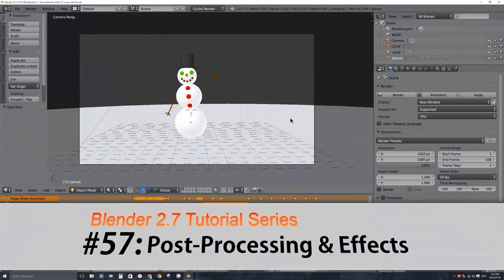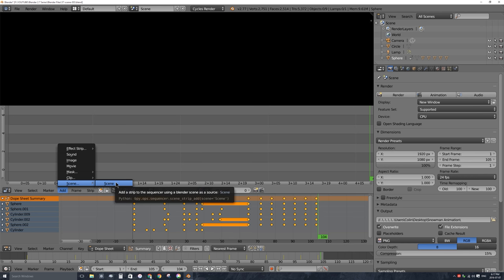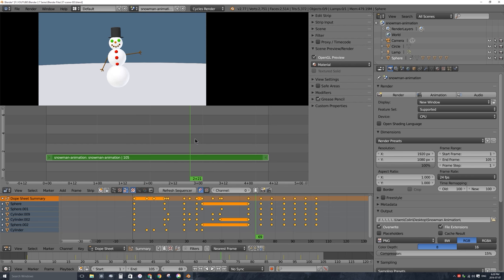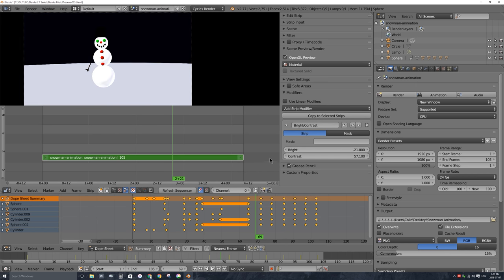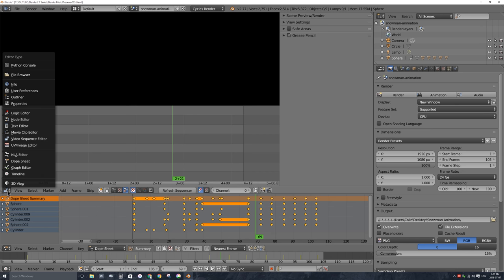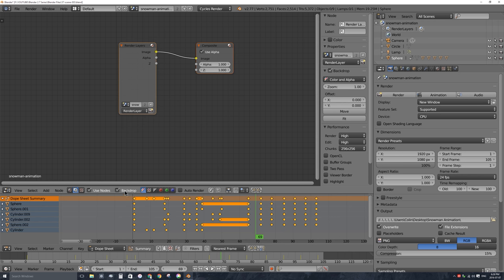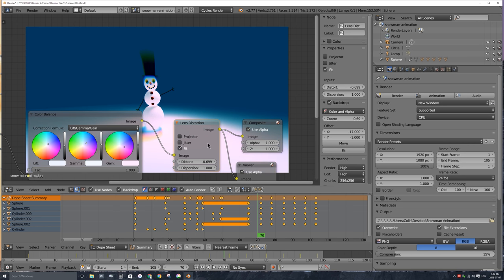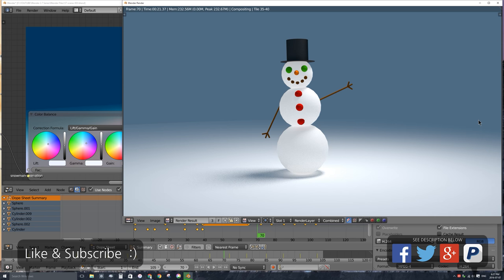Blender 2.7 Tutorial #57 : Post-Processing & Video Effects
UPDATE! Blender 2.79's 'Render-to-Video-File' settings have changed! Check out my UPDATED Tutorial on Rendering to a Video File in Blender 2.79!

In this Blender 2.7 Tutorial #57 I cover:

- How to add un-rendered scenes to the Video Sequence Editor
- How to add modifiders to clips (strips) in the sequencer
- How to add Effect strips to clips/scenes in the sequencer
- How to use compositing nodes to add color adjustments and effects to your render pipeline.
- How to render your animation (with effects/adjustments) to an h.264 mp4 file